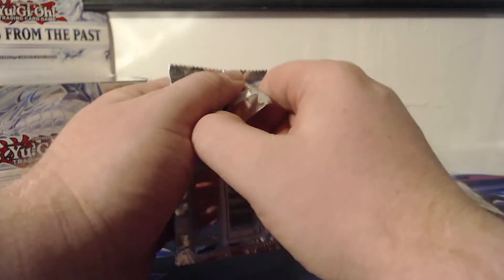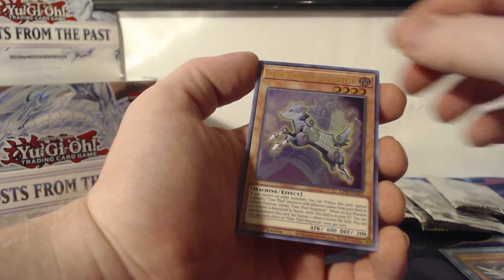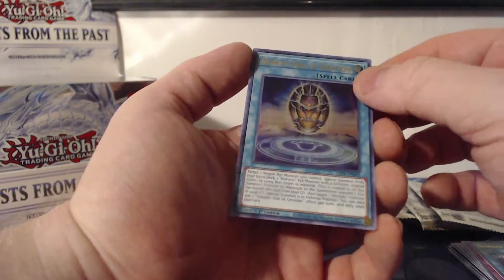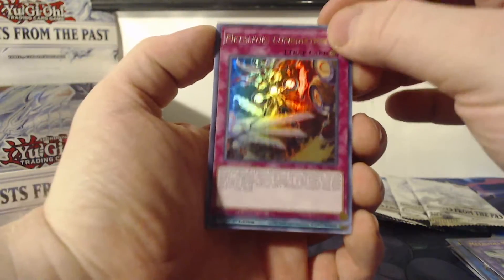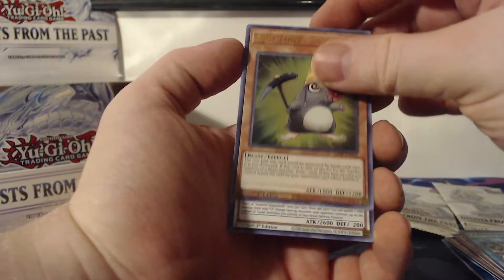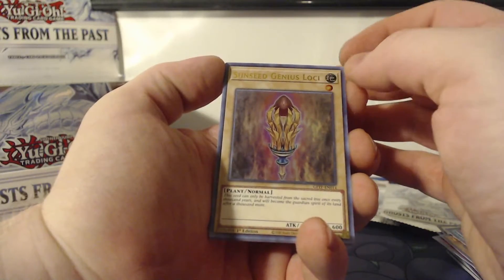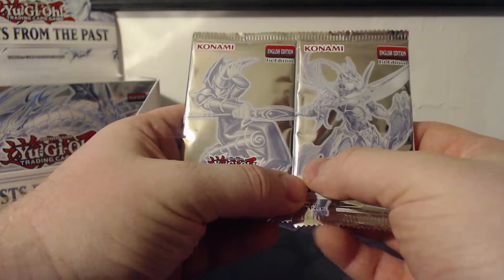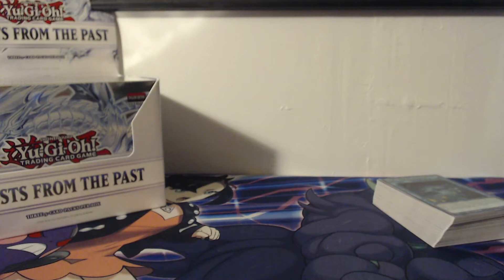Can I get another Ghost Rare from the same batch of boxes?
In todays video I am opening a Ghosts From The Past display box looking to see if I can do the impossible and get another Ghost Rare from the same batch from the same seller.